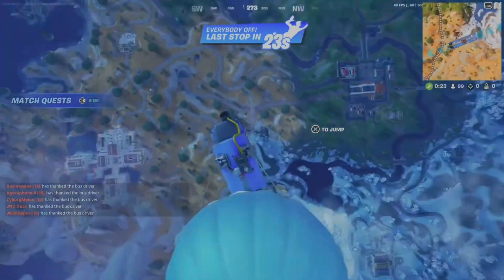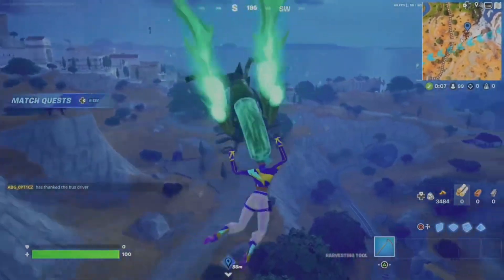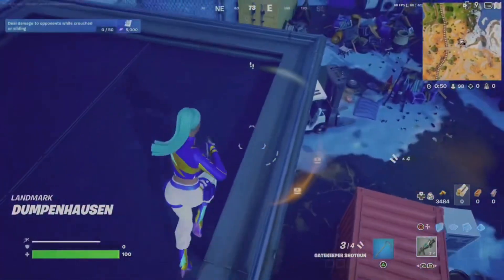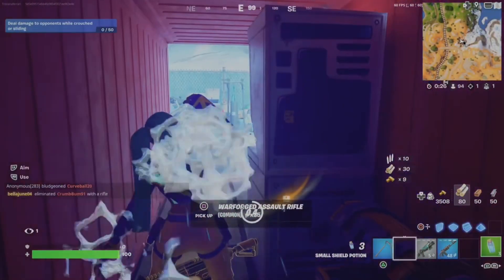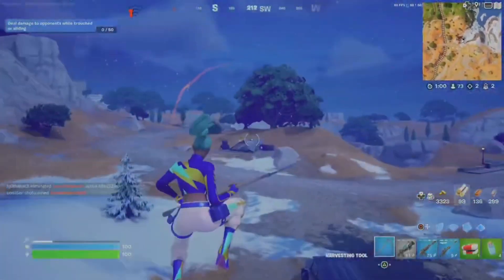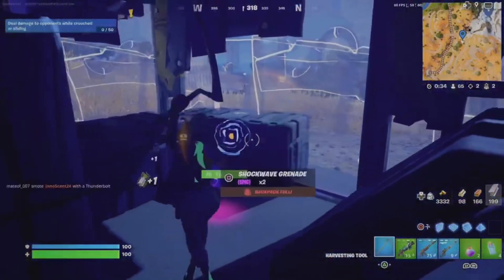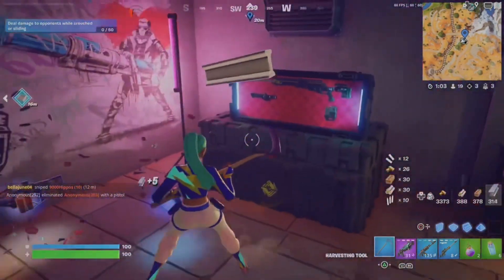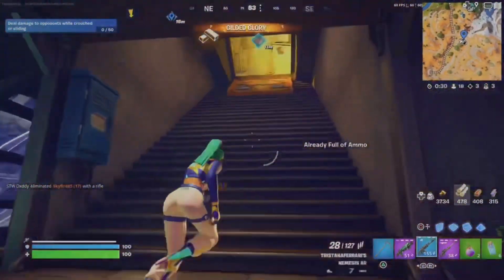Best drop for chapter 5 season 2